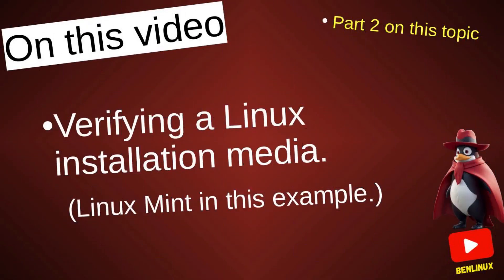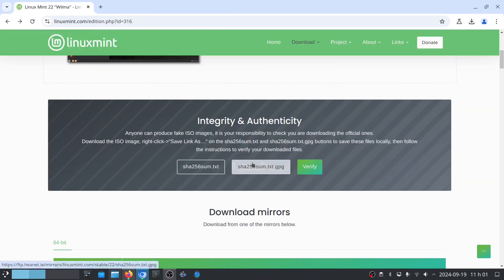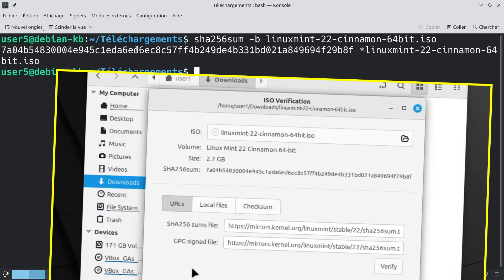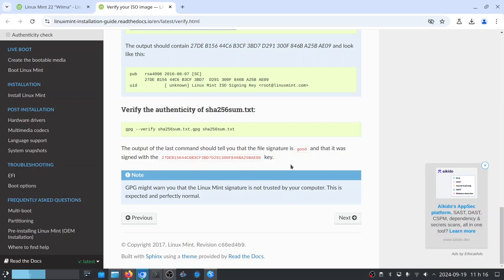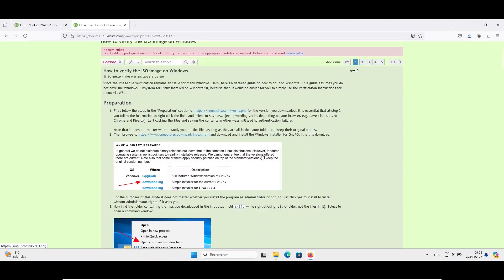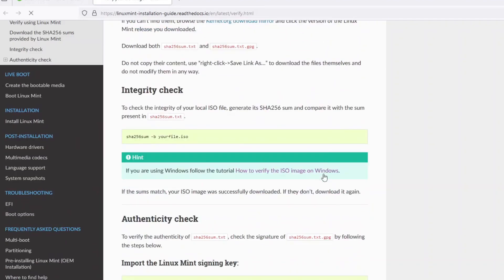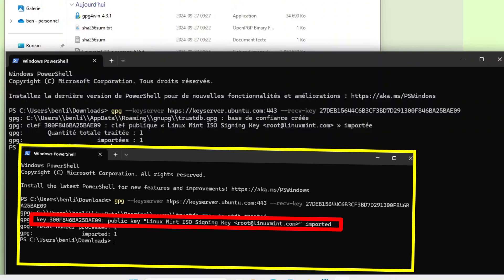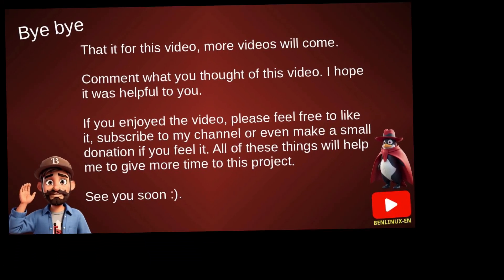How to validate the Linux iso file after the download - Linux mint in this example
Here is the video containing part 2 of how to verify a Linux installation file.

On the part 1, I covered what is a file checksum, what are things like sha256, sha1, md5. I also explain why this step is relevant to do after downloading an .iso file. So you can see this part 1 here:

For this present video, I will show you in detail all the steps to verify the Linux Mint installation media. I show you how to do it on Linux, but also on Windows.

If you downloaded the .iso file for another Linux distribution, these two videos can still help you to understand the steps to validate the installation media of the distro you downloaded.

Here is the written instructions page provided by Linux Mint that I use in this video.

0:00 Intro
1:14 Detailed Example to Validate the Linux Mint Media from Linux
8:18 How do we do this from Windows?
15:41 Conclusion